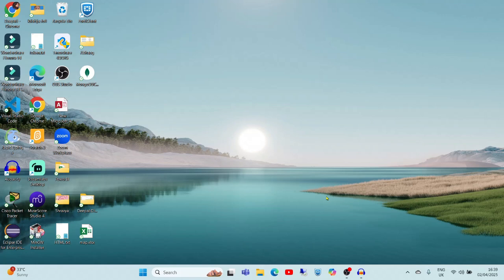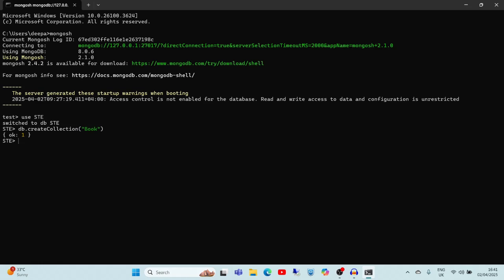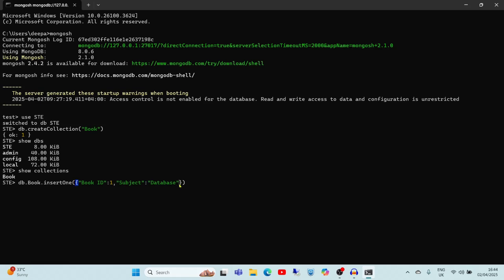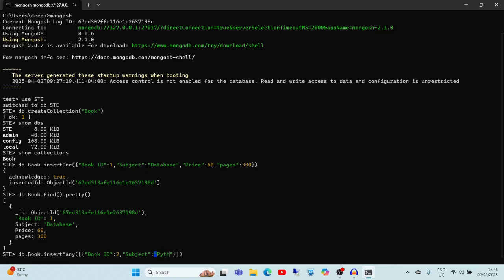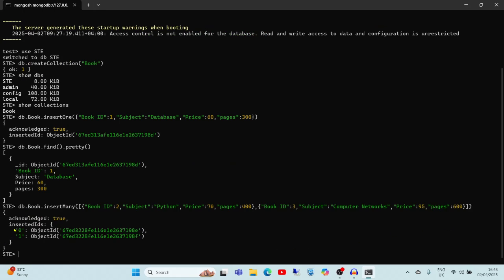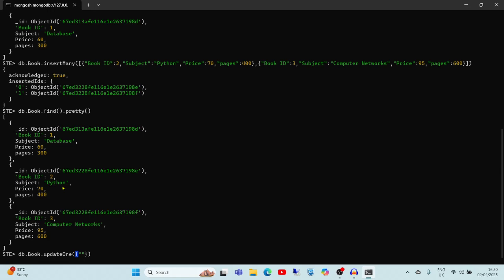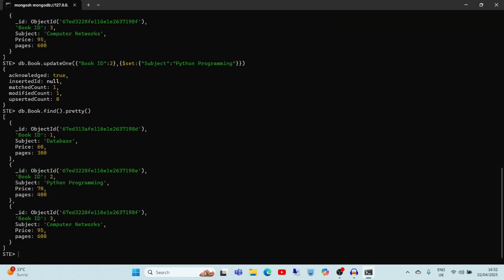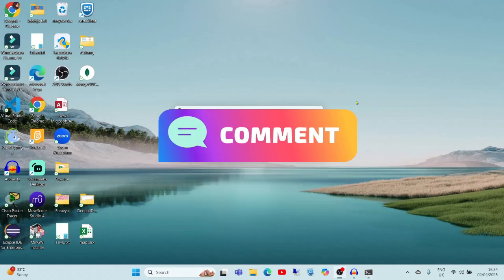Master CRUD operations In MongoDB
Hello Friends
In this video we will see How to perform CRUD Operations on Mongo DB.

2-1 assignment crud in mongodb
mongodb supports only three of the four crud operations
5 explain how crud operations are performed in mongodb
crud mongodb operations